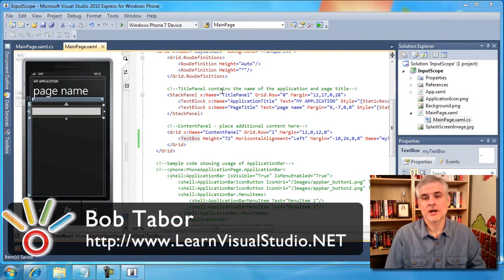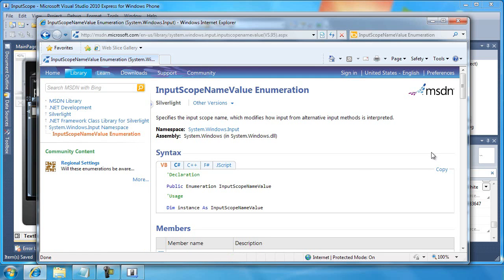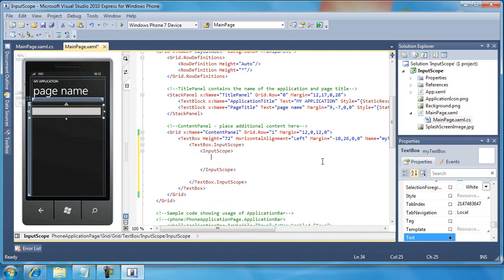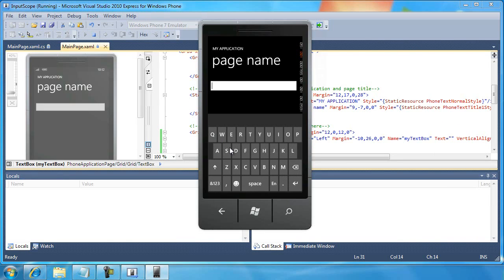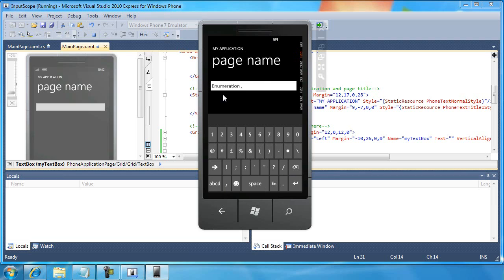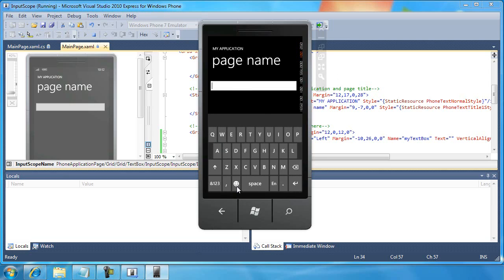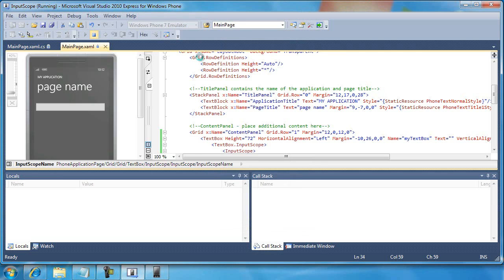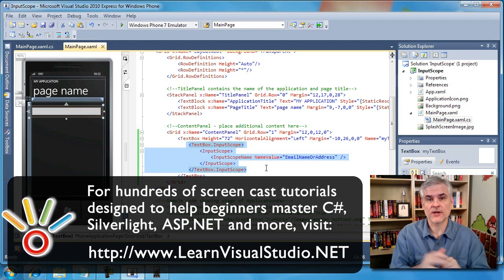41. Adding Different Input Scopes - Day 3 - Part 9